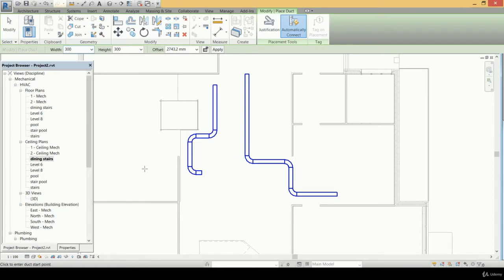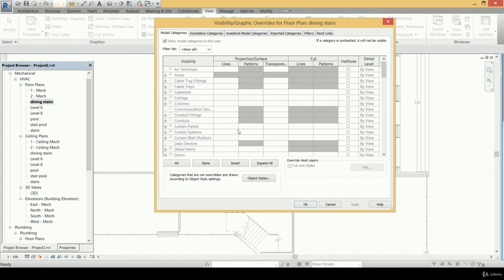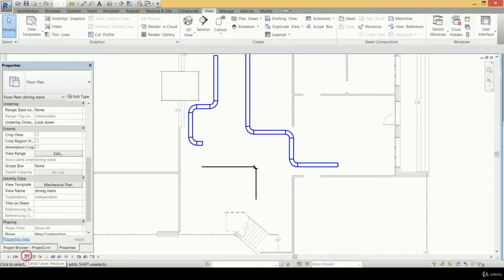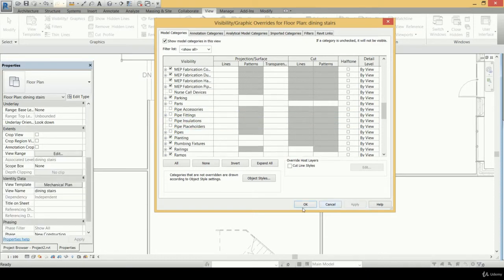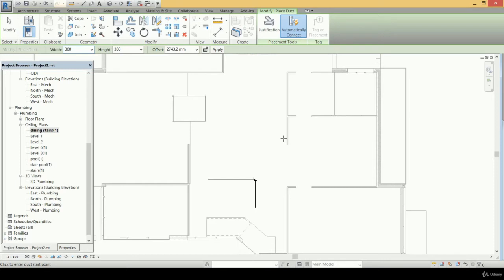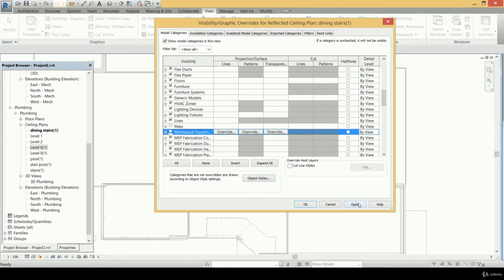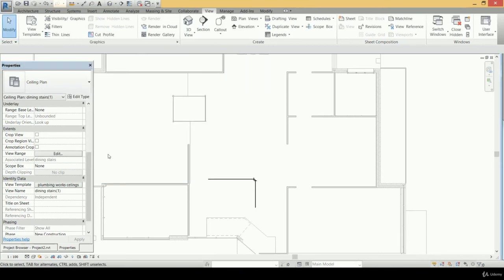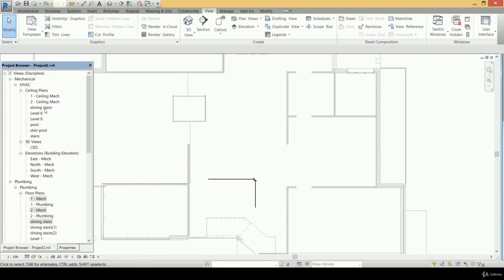Controlling the HVAC Ceilings Visibility Graphics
Revit MEP modelling